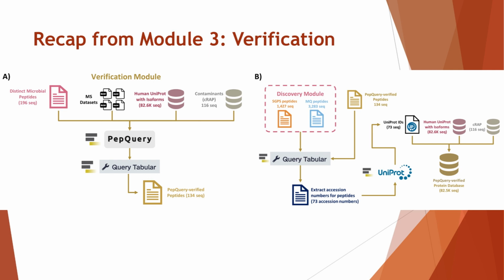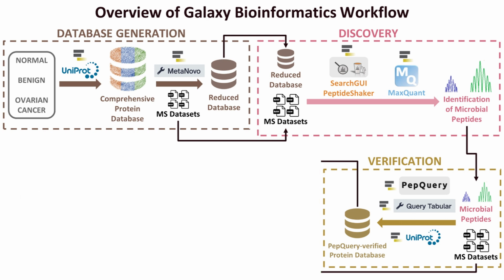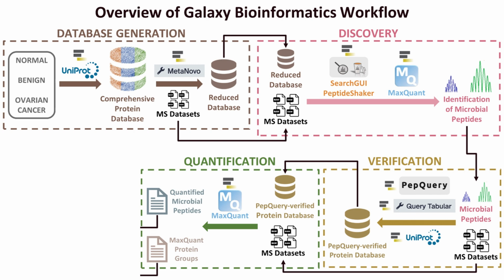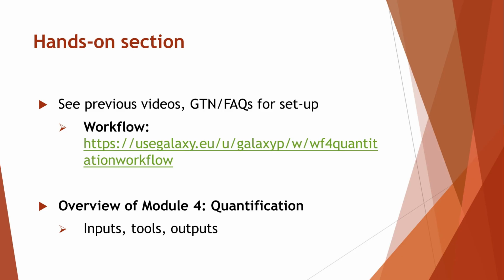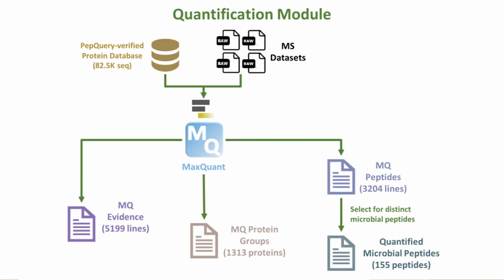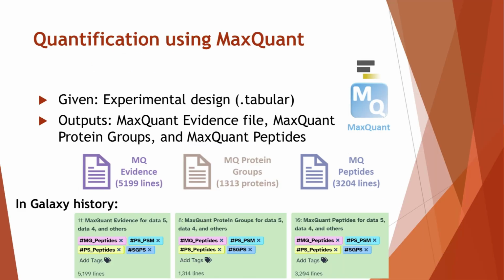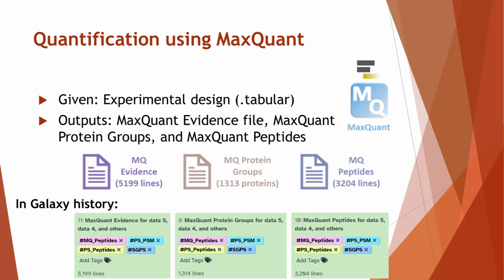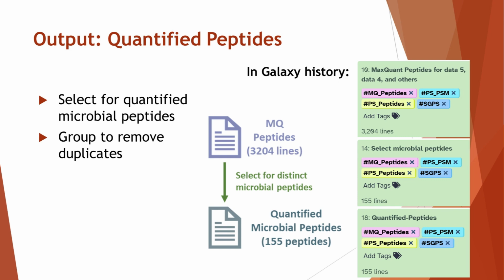(Part 5 of 6) Clinical metaproteomics within Galaxy: Quantification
In the previous video, we verified a list of microbial peptides using PepQuery2 and generated a verified protein sequence database. This database is used here to quantify human and microbial proteins and peptides.

Speaker: Katherine Do
Captions: Katherine Do